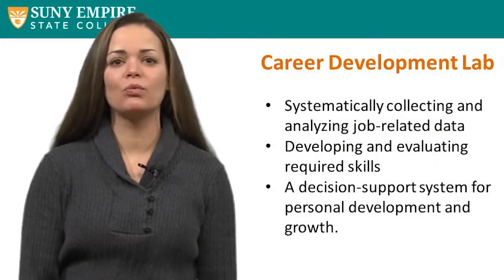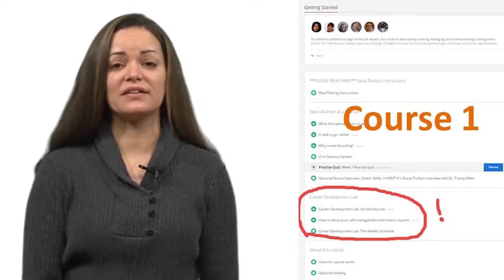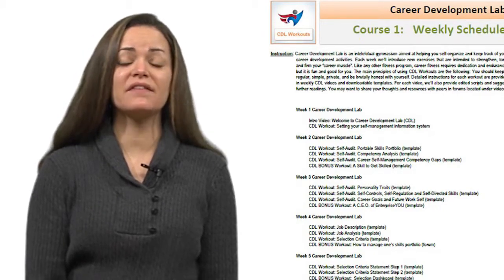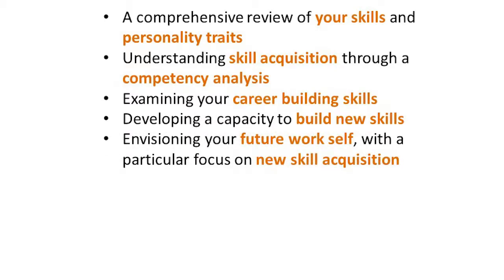Career development lab: Introduction